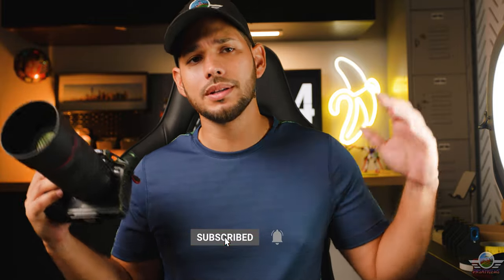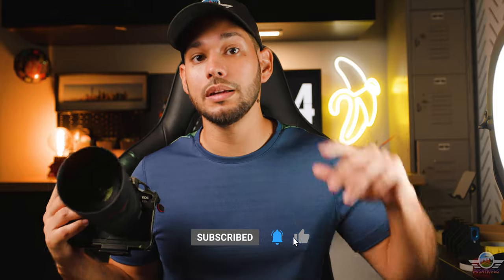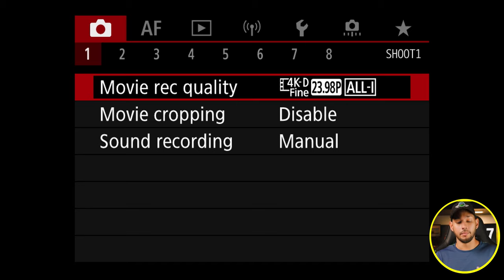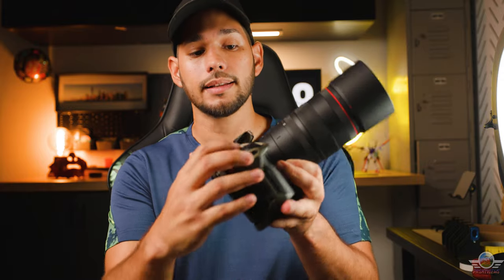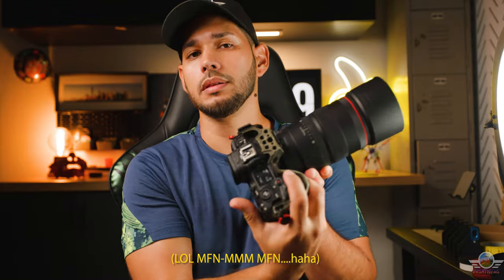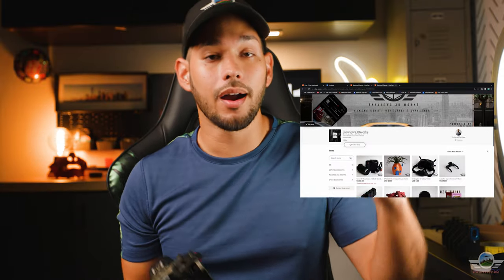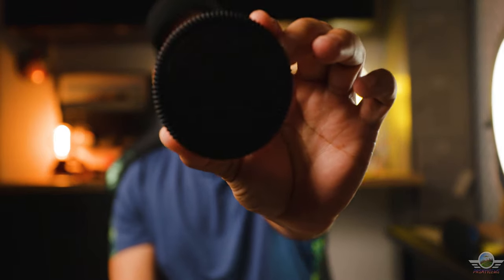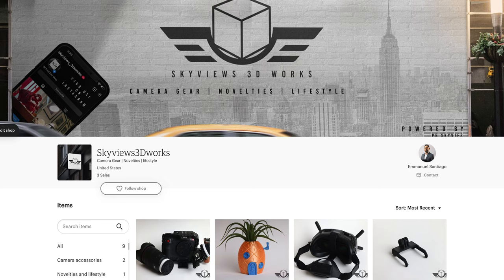Hidden Hack Canon EOS R R6 R5 FAST Mode Switch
How to switch between photo and video on Canon EOS  RF Mirrorless cameras FAST 2023

With Just one Button. This Video will help Thousands of people out on the field to really take the edge and get those cherrished and often lost moments. feel free to leave me a comment for any question or suggestions!

My new ETSY shop is now live: